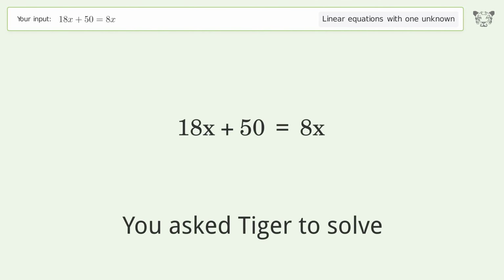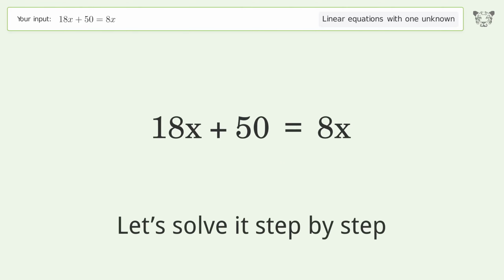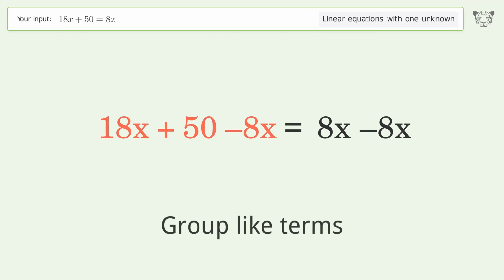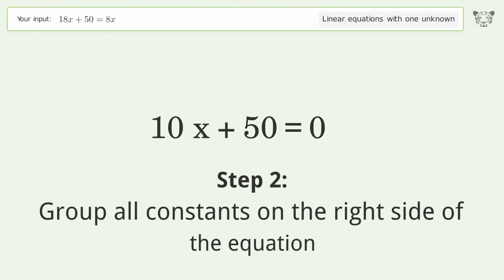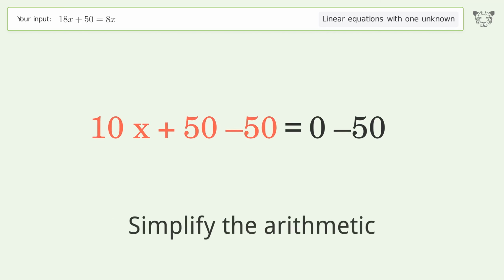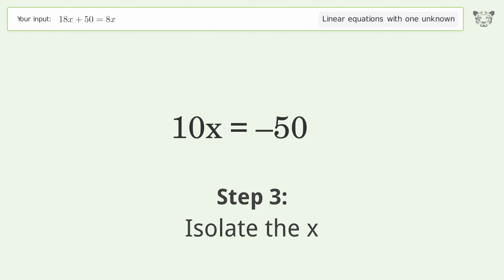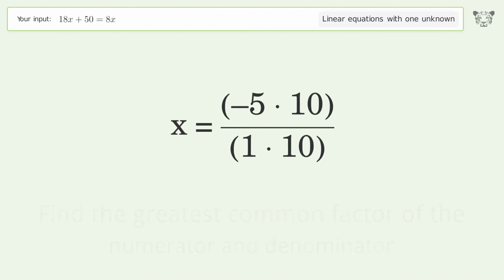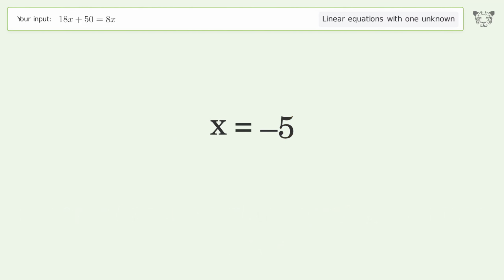Solve 18x+50=8x: Linear Equation Video Solution | Tiger Algebra